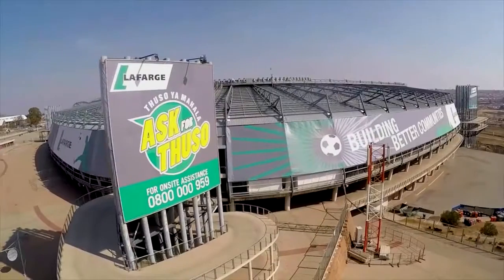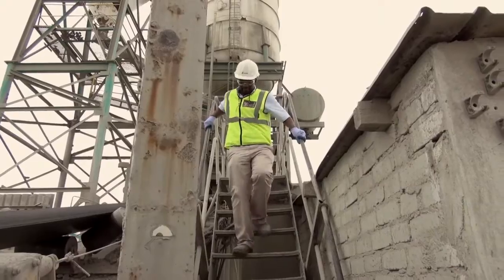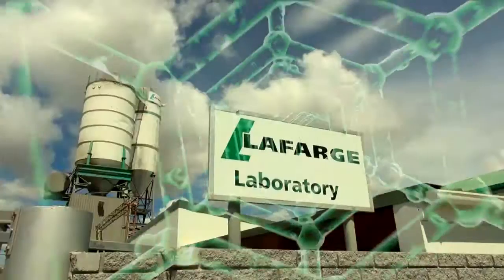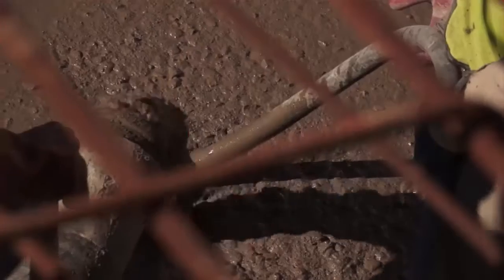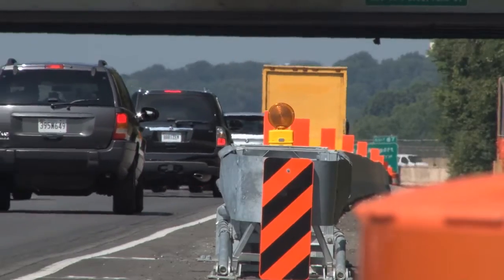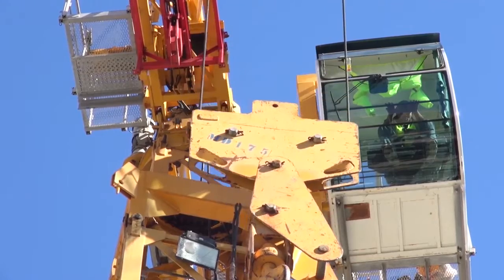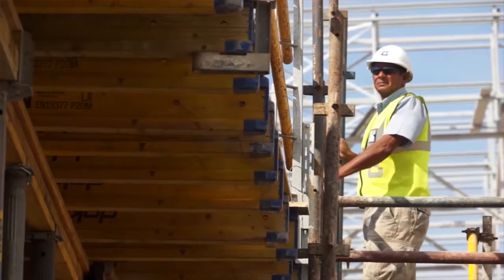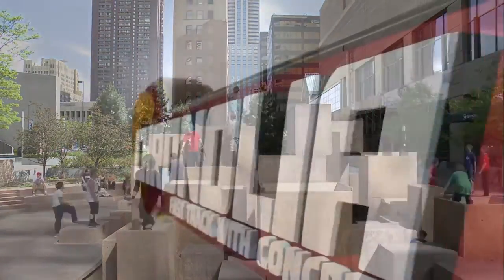CHRONOLIA™ - The versatile time-saving concrete solution from Lafarge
Chronolia™ ready mixed concrete is another technological breakthrough from the Lafarge Group, a world leader in building materials. It is the fruit of five years of extremely advanced research in nanotechnologies, focused on understanding the clear need from customers to control their construction schedules and to be able to work as rapidly as possible. Chronolia™ has already achieved considerable success on various construction projects in the USA, Canada, Europe and, more recently, South Africa.

The local presence of the Group, Lafarge South Africa, and established leader in readymix innovation, recently introduced ChronoliaTM technology to the local construction market. As its name suggests, ChronoliaTM is about time: about saving a remarkable amount of time for contractors. The product's ability to quickly develop high strength means that formwork can be removed considerably faster than for standard concrete, allowing twice as many daily formwork cycles.

ChronoliaTM is an example of Lafarge's commitment to use its unparalleled technical strength to contribute products and solutions for Building better cities: cities that are more compact, have more housing, are more durable and better connected, while being more beautiful and desirable places for everyone to live in.

The key advantage of ChronoliaTM is that it allows much more flexibility in construction planning because the schedule is no longer governed by the formwork. Its use can double the daily rotation of formwork for walls, precast elements, columns and beams, while accelerating the loading of load-bearing concrete elements! It enables a fresh approach to the traditional organisation of a building site to achieve a more efficient work flow.

Chantál Stewart
Communications Manager

- Camera and edit: Ruairi Abrahams
– a dynamic blend of broadcast style television and WebTV, covering: news, projects, products, people, countries and events for the concrete and construction industry.
[CHRONOLIA™ - The versatile time-saving concrete solution from Lafarge [construction]]